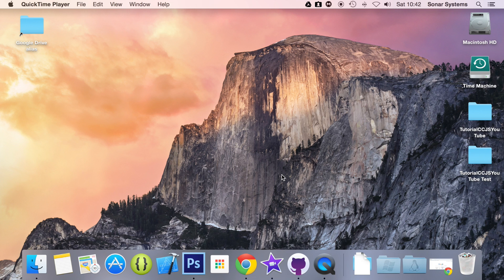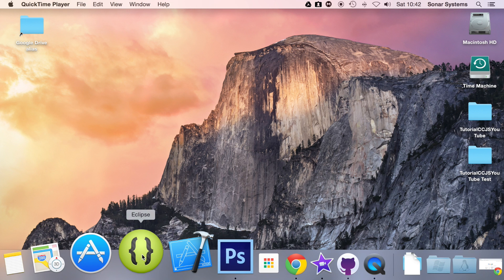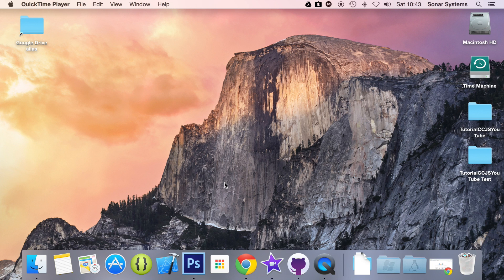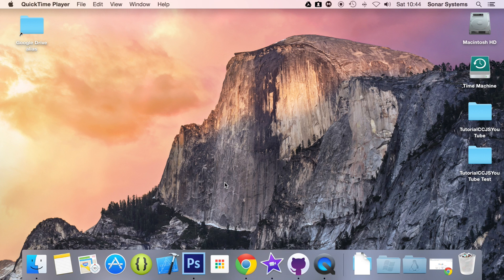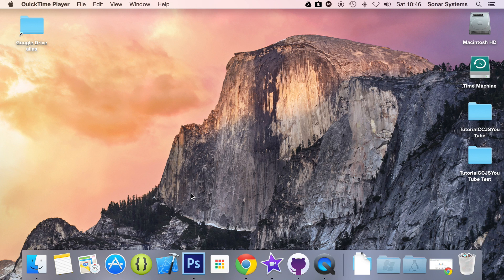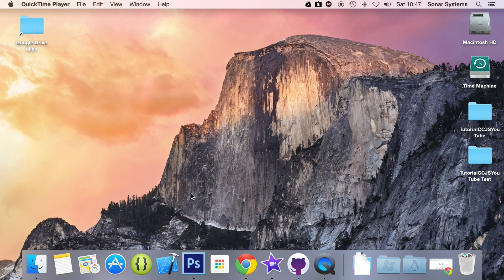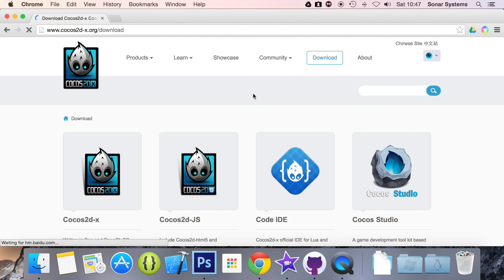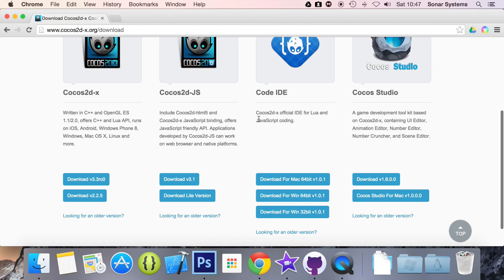Cocos Code IDE V1 Tutorial 1 - What Is Cocos Code IDE?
Cocos Code IDE Tutorial 1 - What Is Cocos Code IDE?